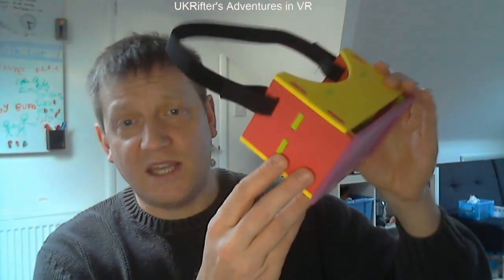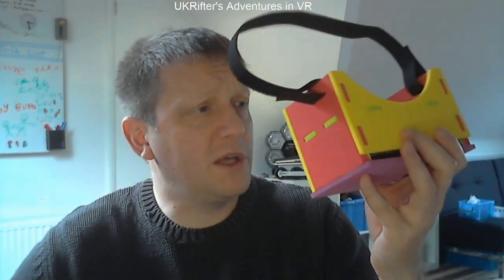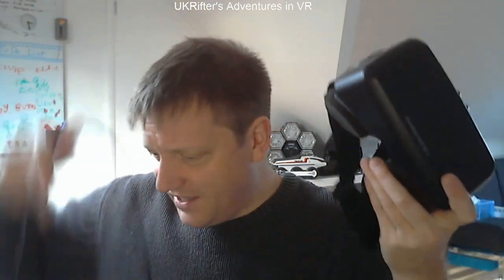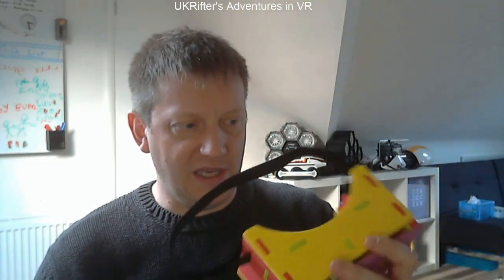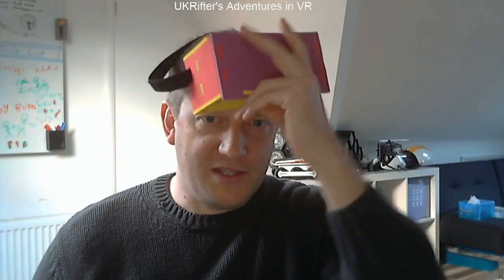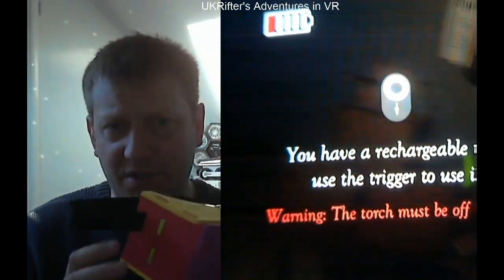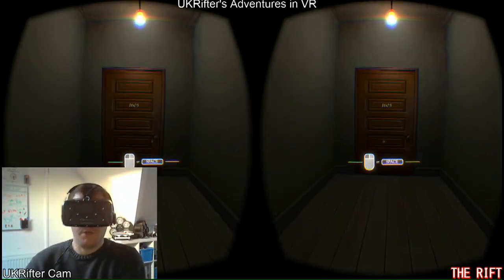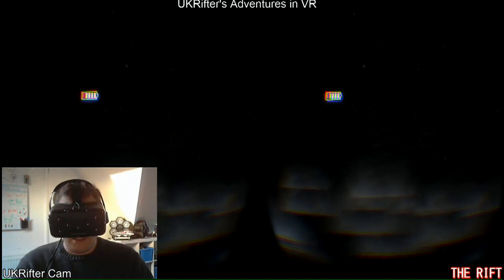Oculus Rift DK2 vs Google Cardboard (Android) by UKRifter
Ripley is working really hard to break into the Animation industry, his channel is a growing portfolio as he hones his skills in animation, storytelling & illustration. He spends weeks working on the animations but has very few views, your help to get him seen is appreciated.